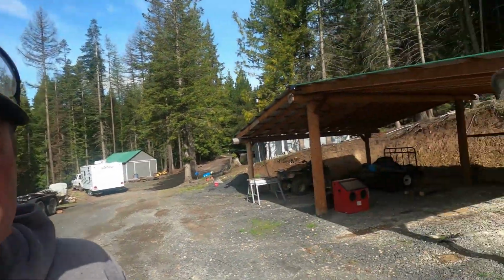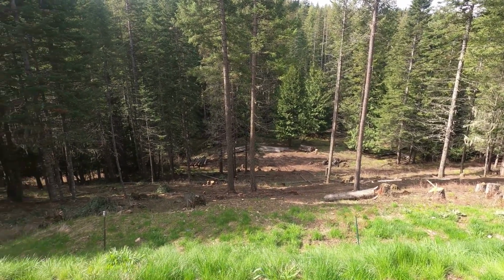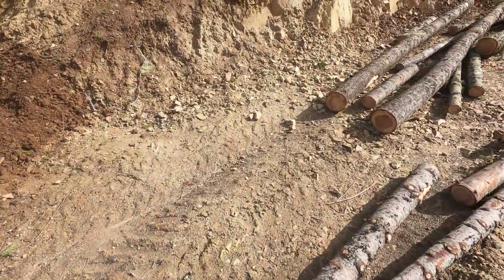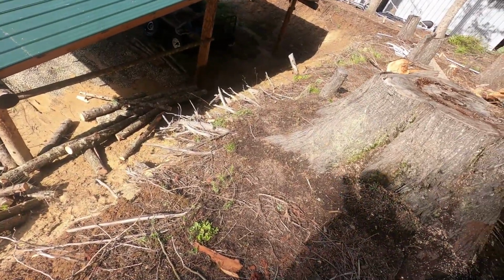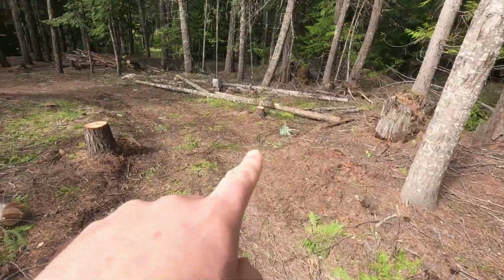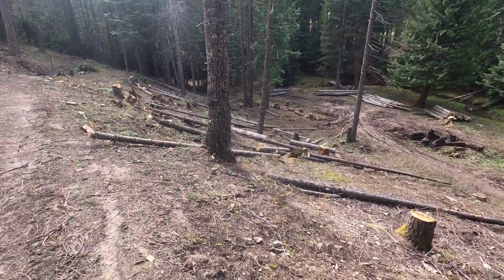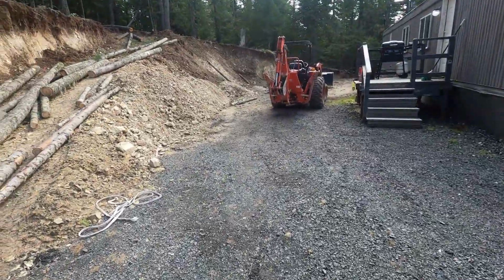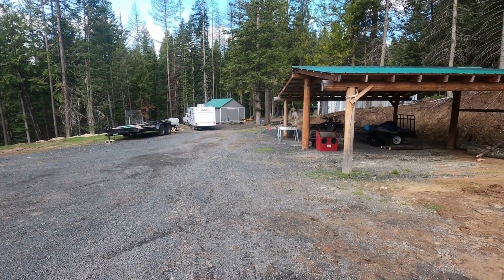I Cut Down 200+ Trees And Now People Think I`m A Logger. North Idaho.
I cut down 200+ trees on my North Idaho homestead and now people think I am a logger.  Maby I am!  This video is an update to some of my other videos I have made about the projects I am doing and what progress I have made.